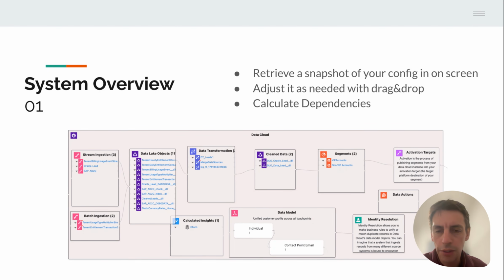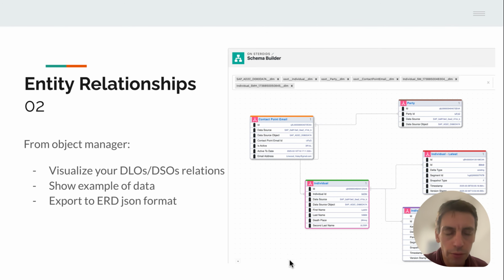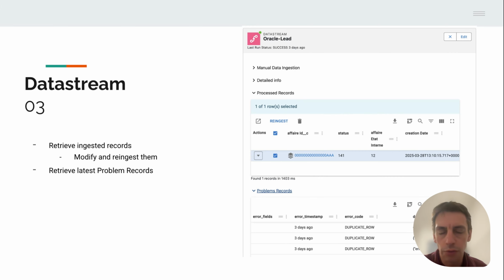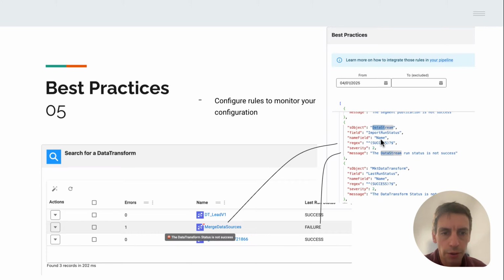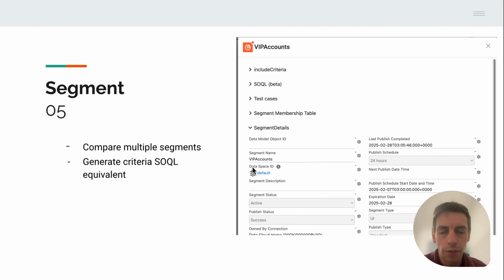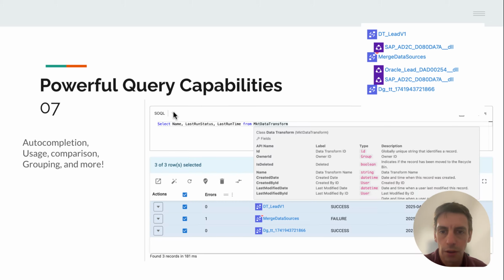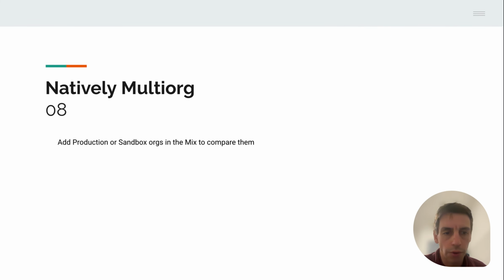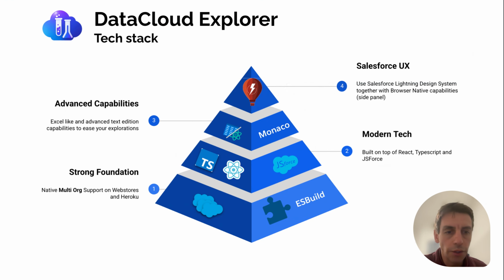DataCloud Explorer Introduction